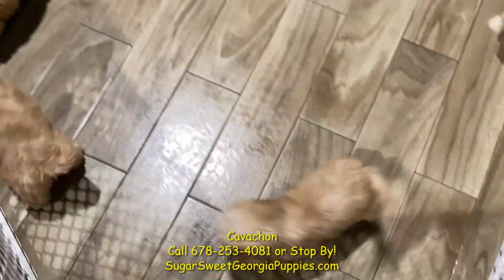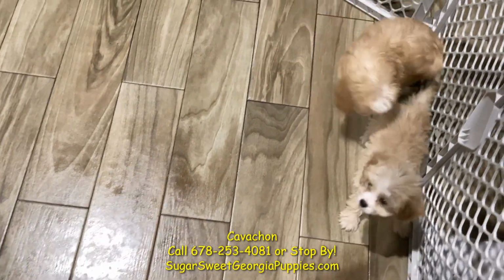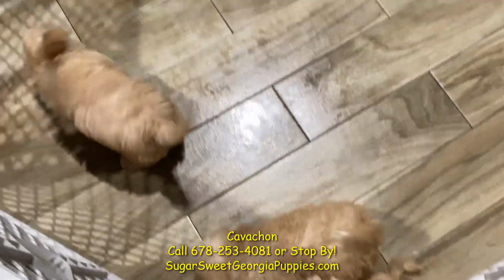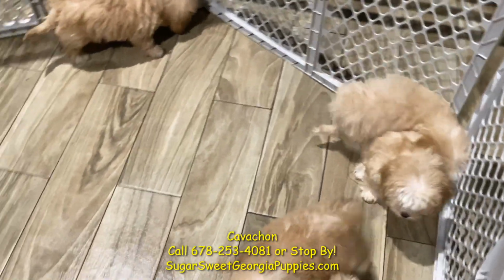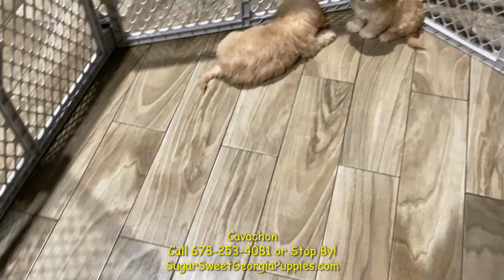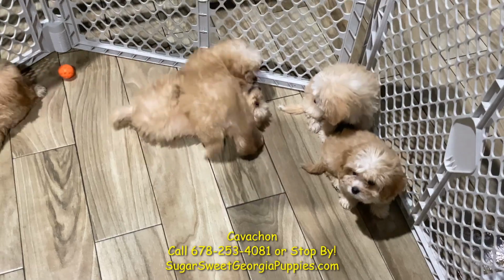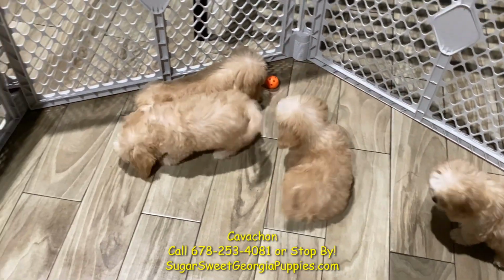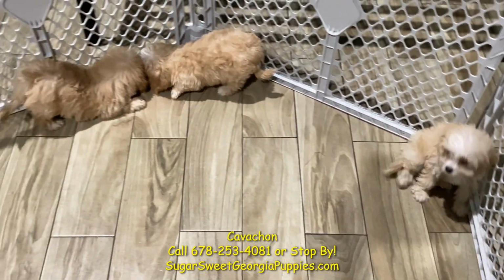Cavachon Puppies For Sale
Looking for Cavachon Puppies? Local Breeders is the right place with a variety of dog breeds. We sell Cavachon Puppies in Georgia. Financing is available, Contact Now!

Cavachon Males & Females Available! Our Cavachon puppies come with up-to-date shots, registration, microchip, & health certificate issued by a local vet

Hours:
Monday - Saturday 12pm-7pm
Sunday 2pm-6pm

Address:
1848 Old Norcross Rd, Suite

Within driving distance of Alabama, Tennessee, South Carolina, North Carolina, and Florida